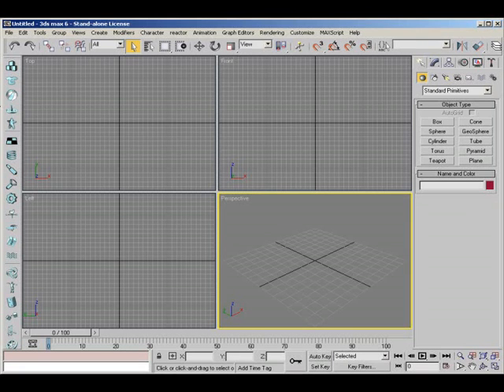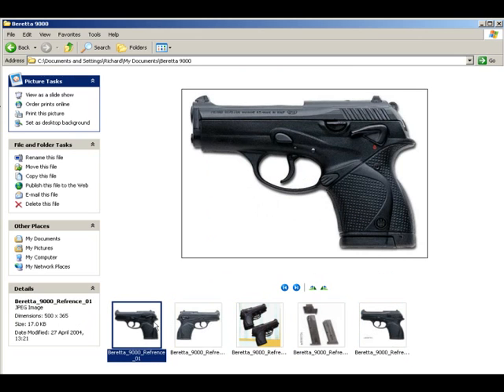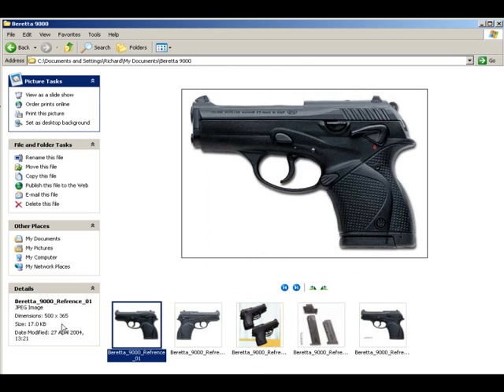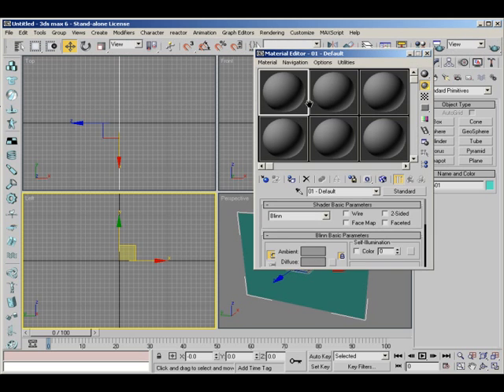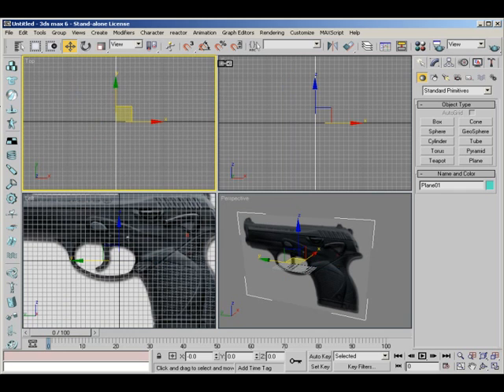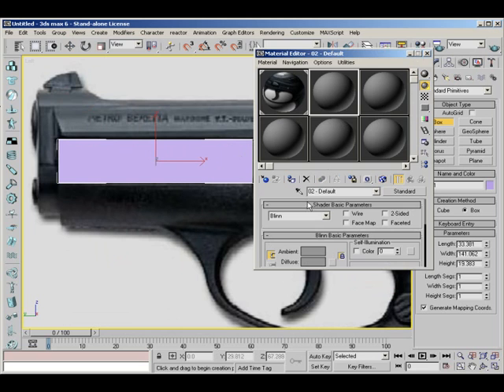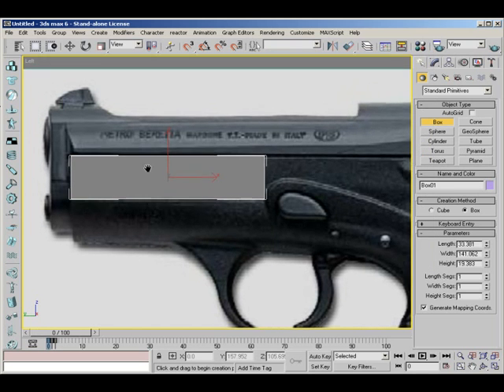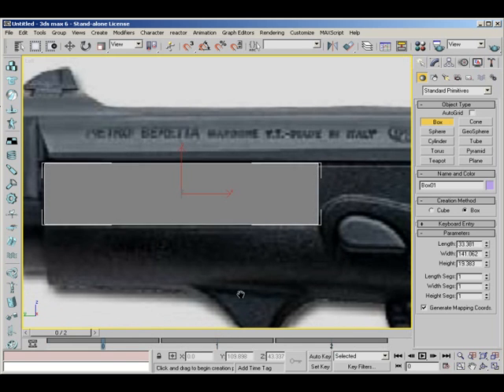Beretta 9000 Modelling Tutorial - Part 1 - Getting Ready For Modeling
This is the first part of the Beretta 9000 modelling tutorial made by Ichi. In the video, he is using the program 3d Studio Max.